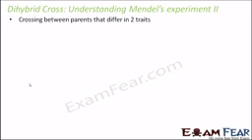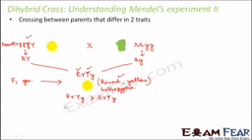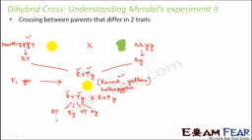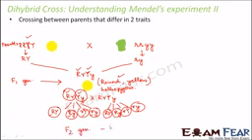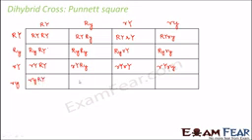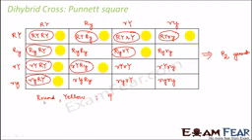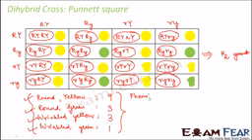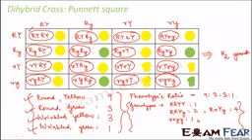Biology Inheritance Principle part 17 (Dihybrid cross, Punnett square) class 12 XII - YouTube